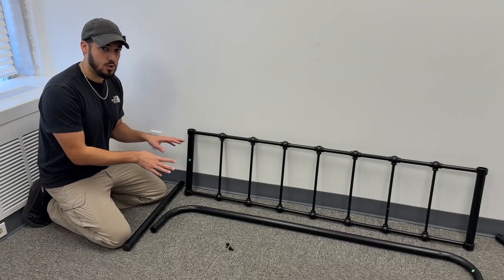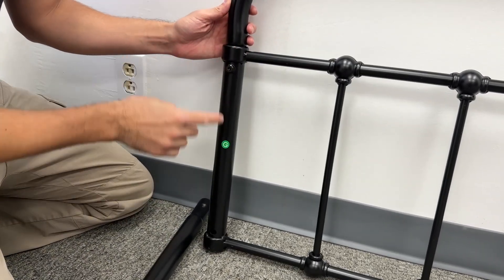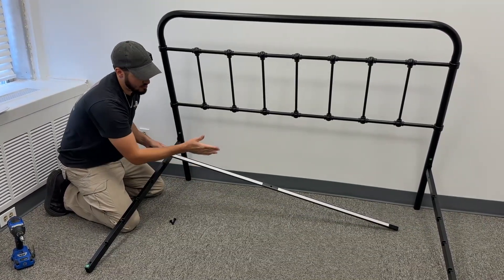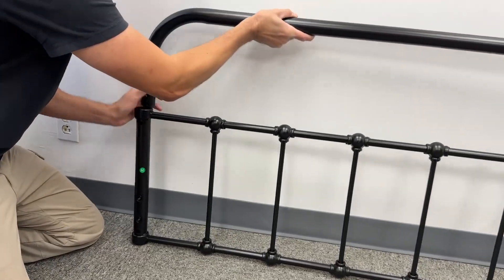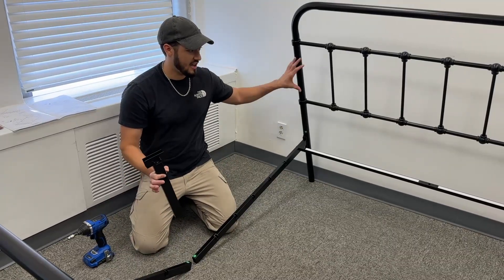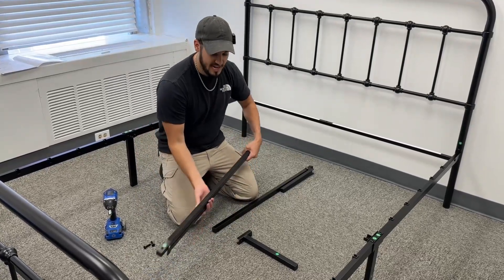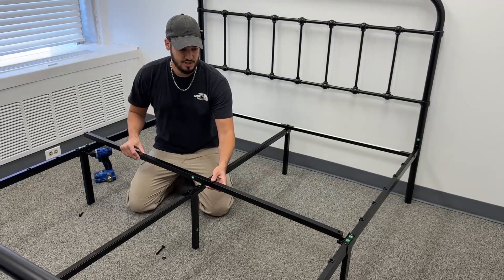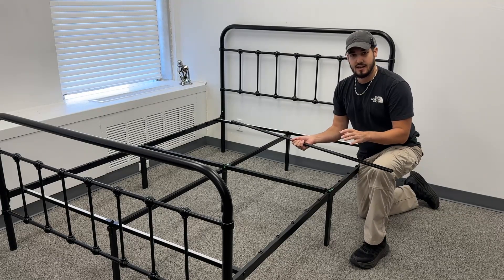Allewie Victorian Style Metal Platform Bed Frame Assembly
Bed Frame